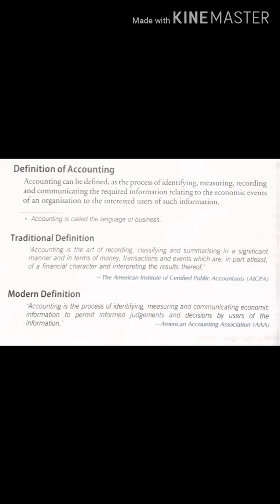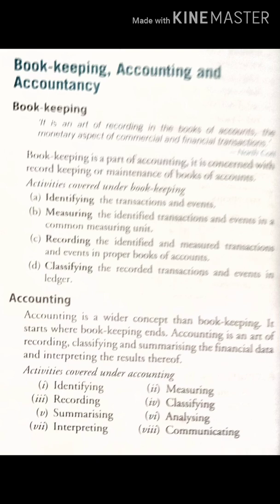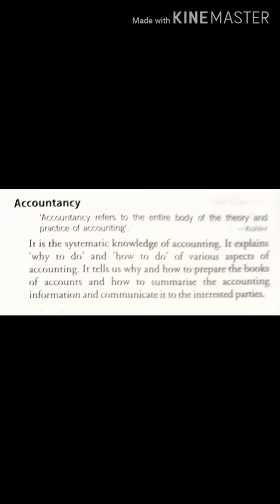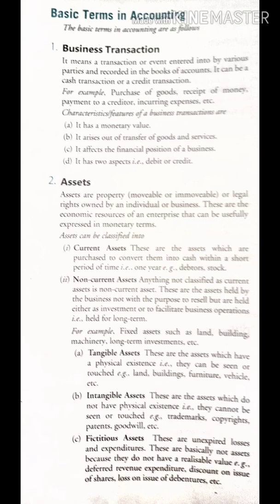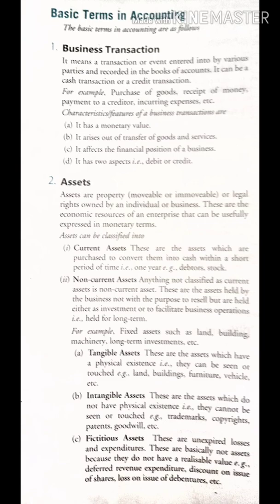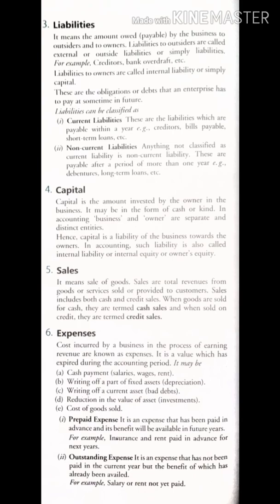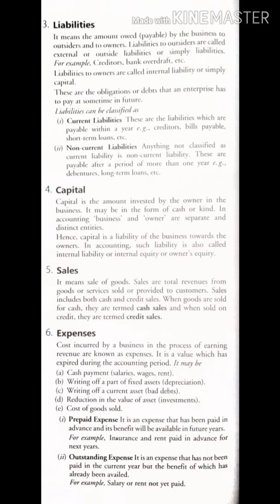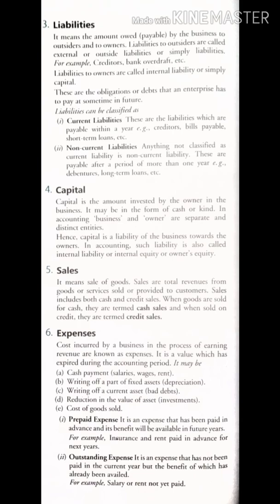Class 11 Ch_1 Basic Accounting Terms ll ISC ACCOUNTS ll Part 1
This is the best way of learning basic terms of accounting in class 11